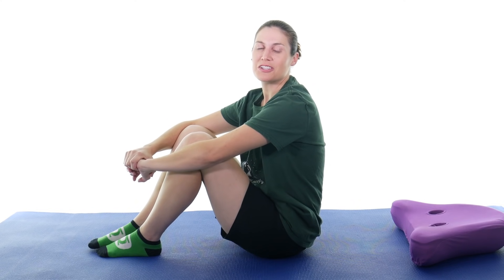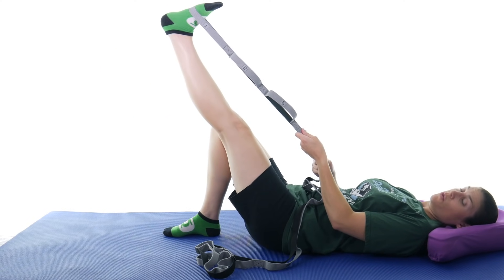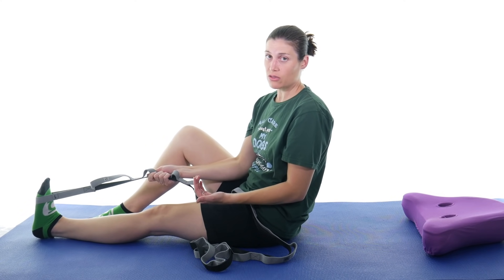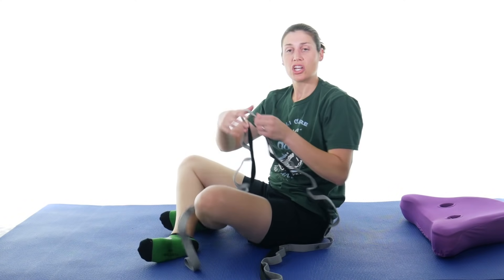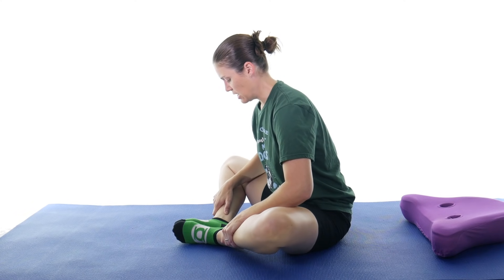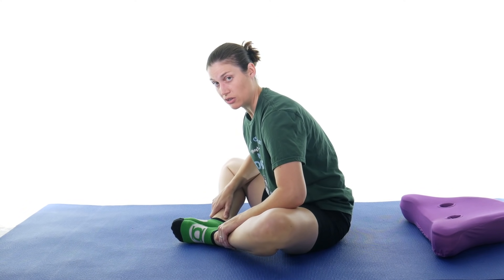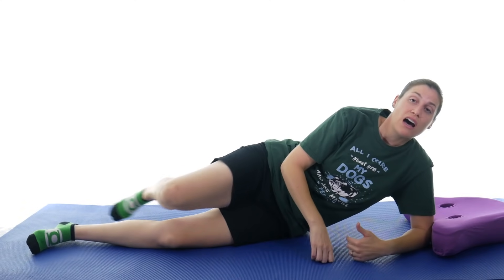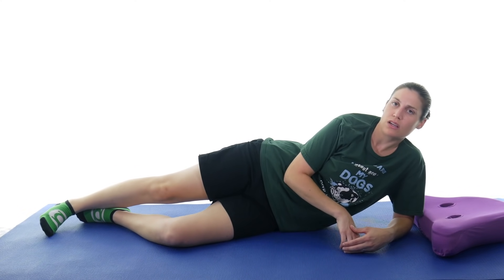Pes Anserine Knee Bursitis Stretches & Exercises - Ask Doctor Jo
Pes anserine bursitis is when the bursa on the inner side of the knee, called the pes anserine bursa, get inflamed. This form of knee bursitis can be painful because three tendons from the upper leg attach at that area. More knee bursitis pain relief